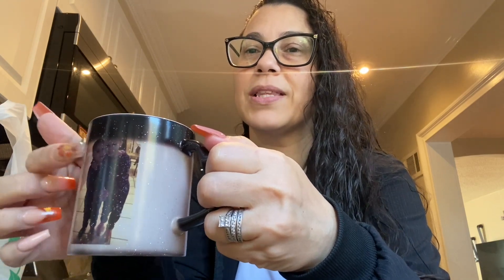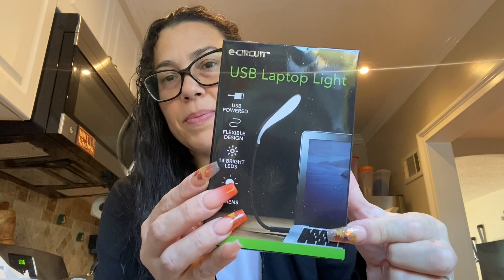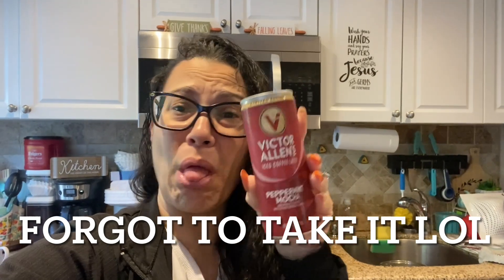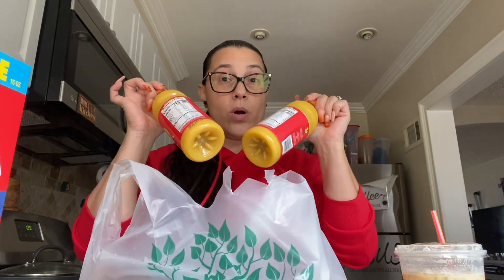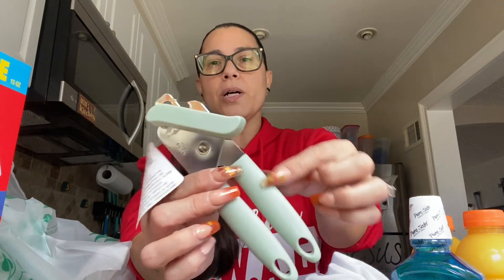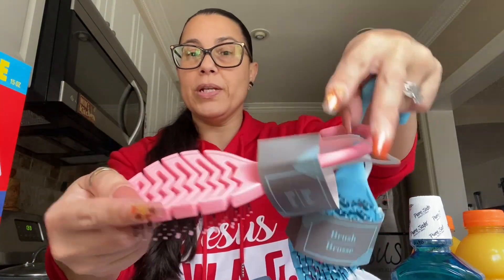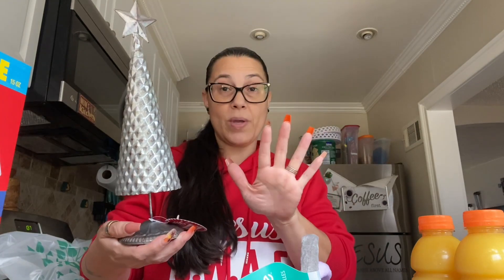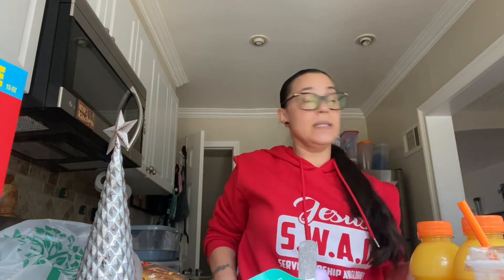Dollar Tree Haul